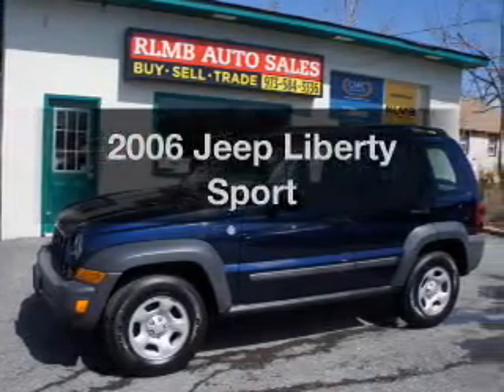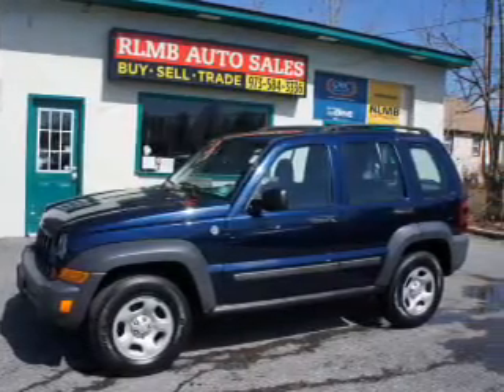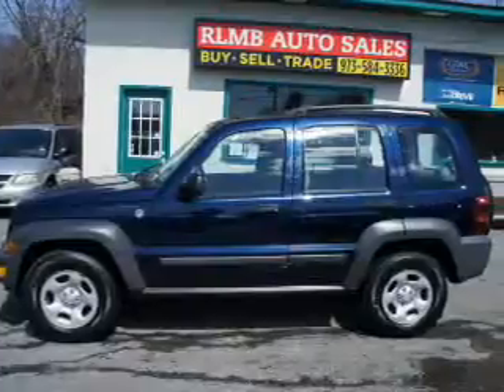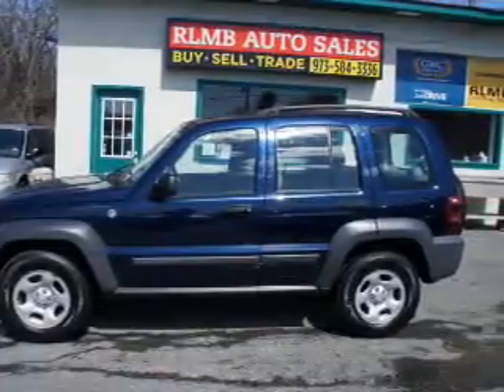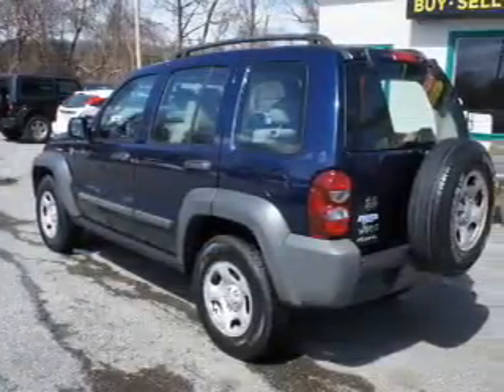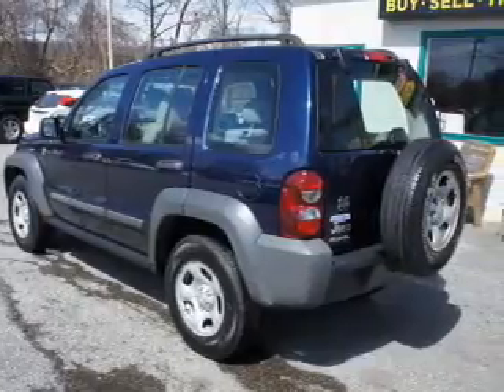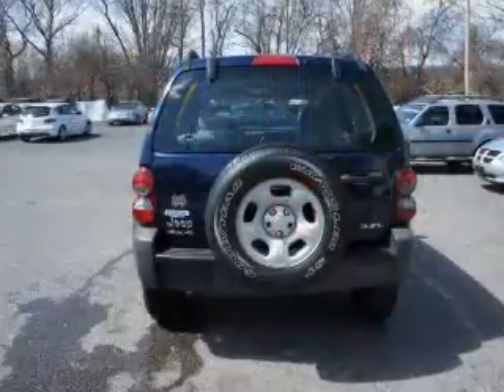2006 Jeep Liberty - Kenvil NJ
Year: 2006
Make: Jeep
Model: Liberty
Trim: Sport
Engine: 3.7 liter 6 cylinder 12 valve
Transmission: Automatic
Color: Midnight Blue Pearlcoat
Mileage: 245817
Address:
531 Route 46 West